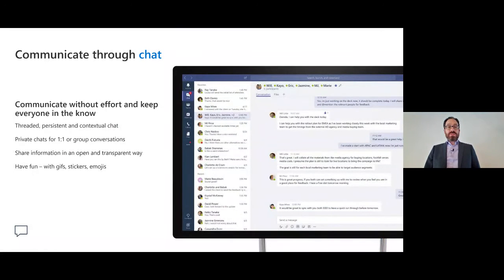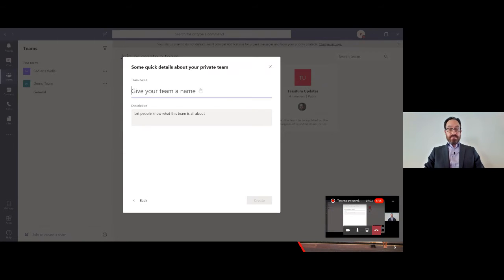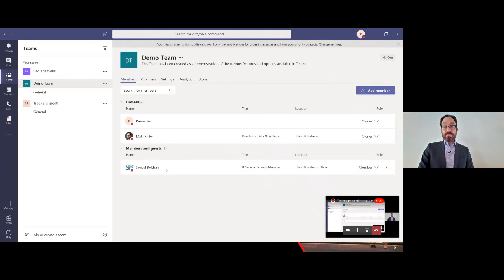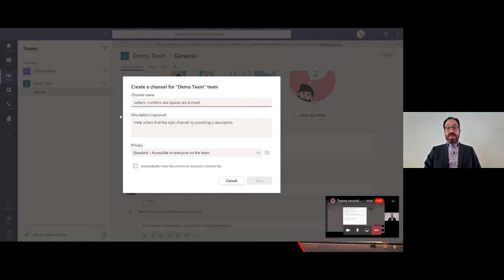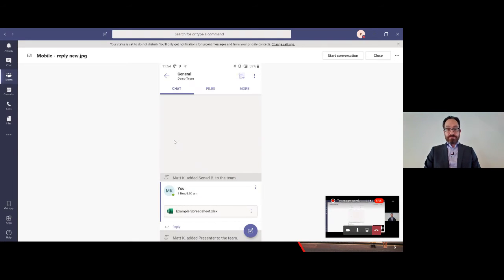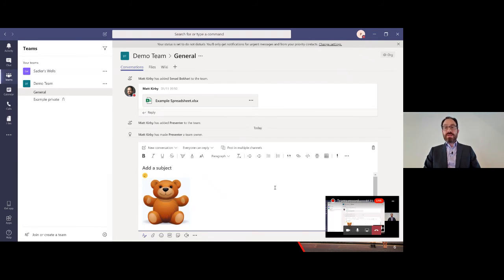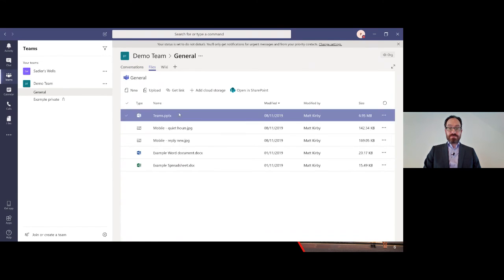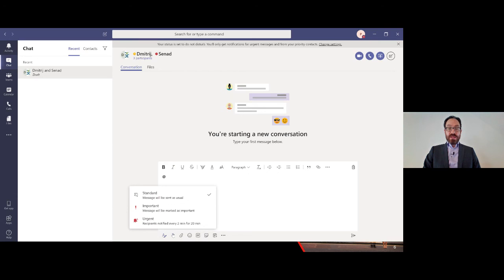Introduction to Microsoft Teams - channels, chats & "@" mentions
This video was originally created for internal training. During the COVID-19 lockdown many people are using Teams for the first time, so I'm sharing this video publicly.  It introduces Microsoft Teams, covering what “channels” are, the difference between 1-1 chats/group chats/channel chats, and how to use “@” mentions.